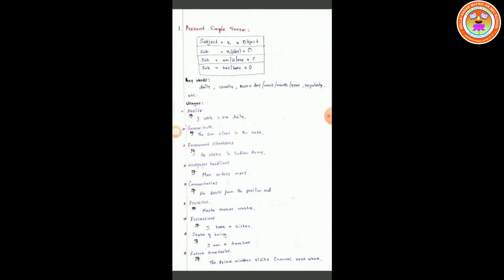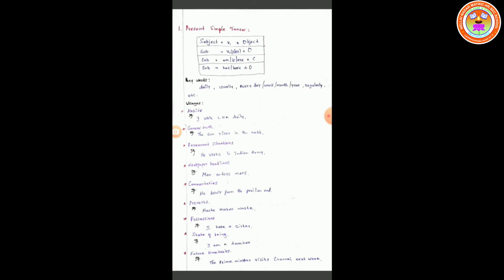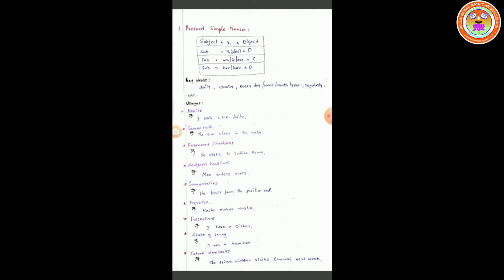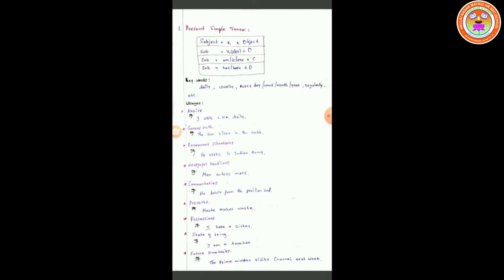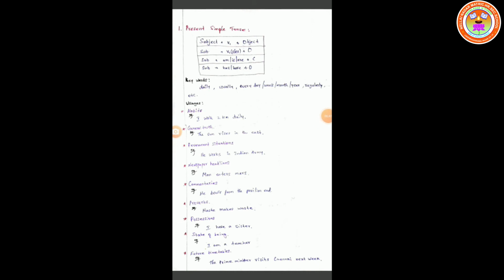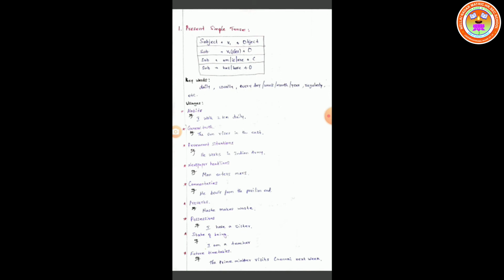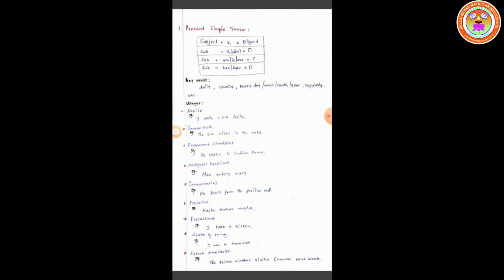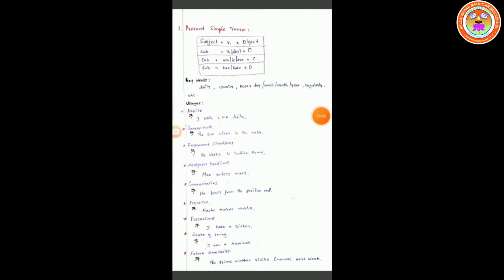Std 9 English Mohan